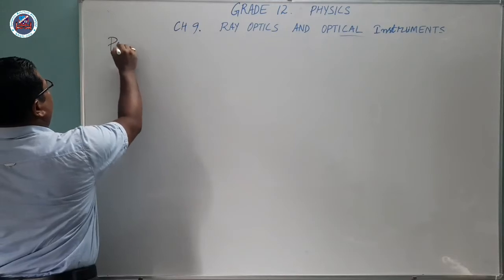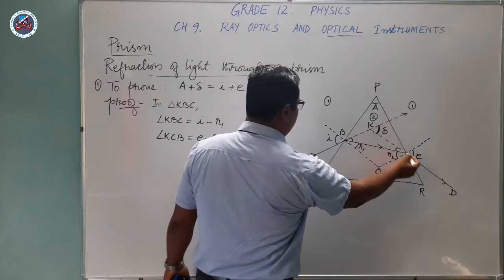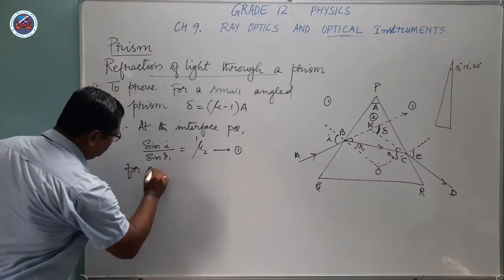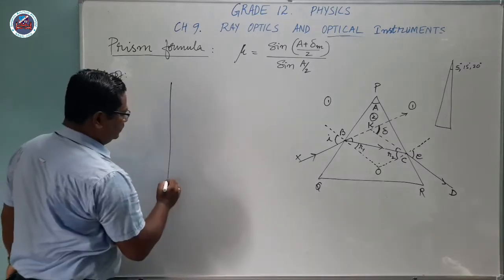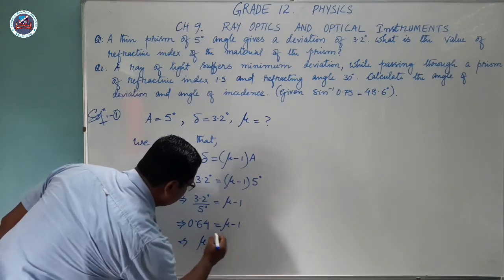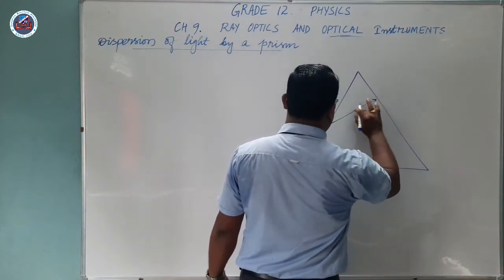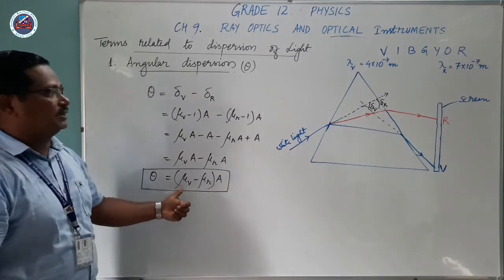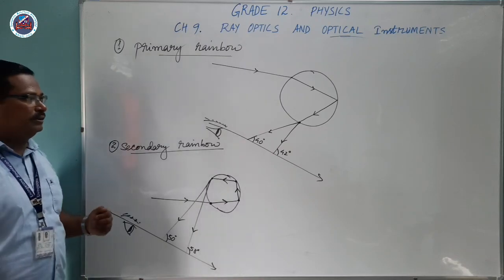Grade XII Physics - Prism I Part 8 of Unit 9